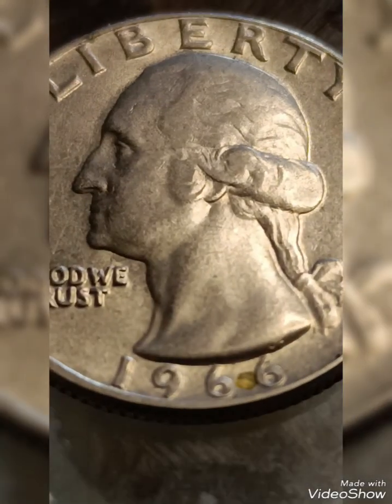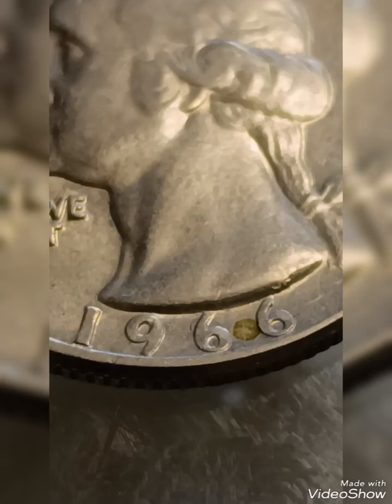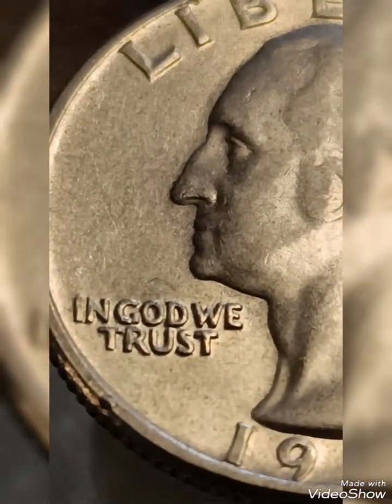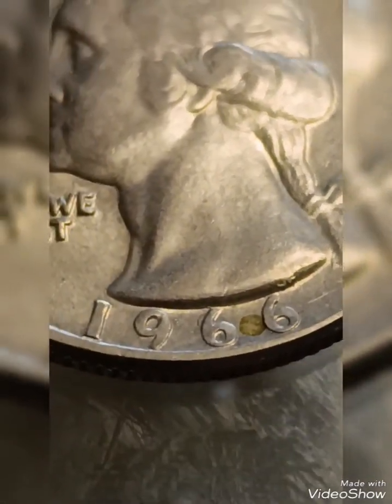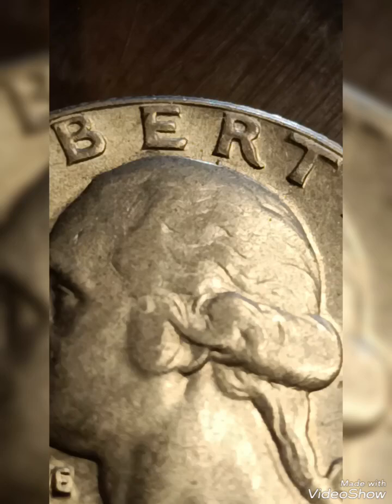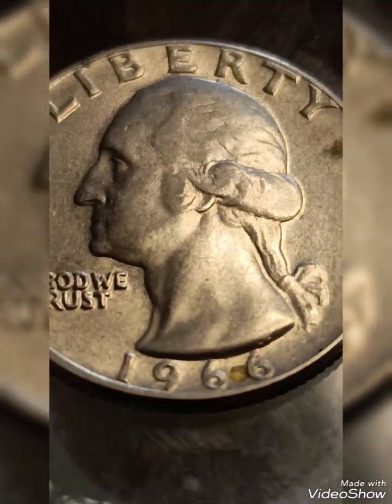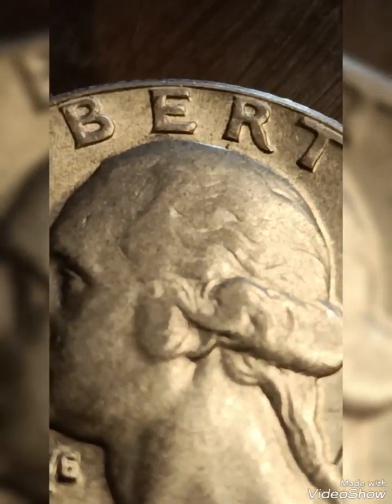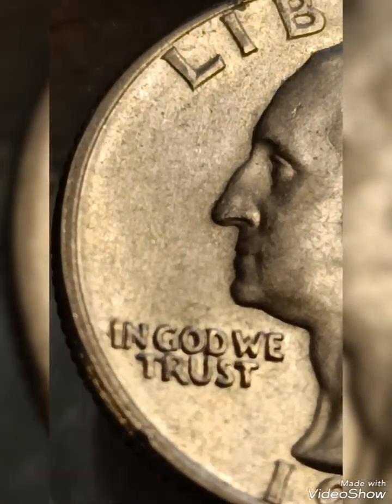Super Error 1966 Washington quarter that are worth for Big money